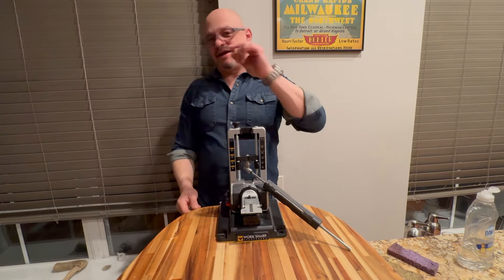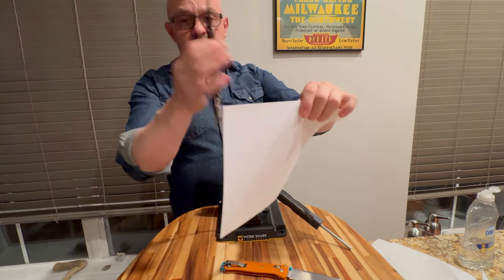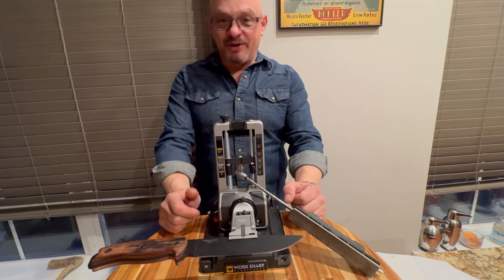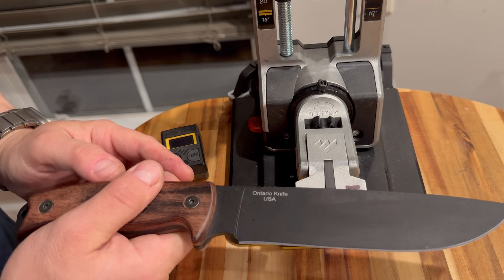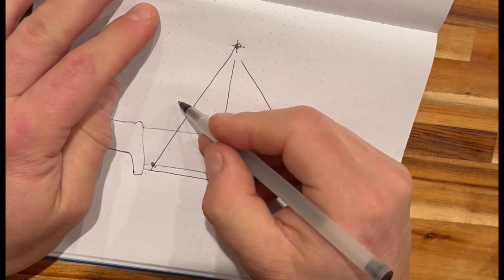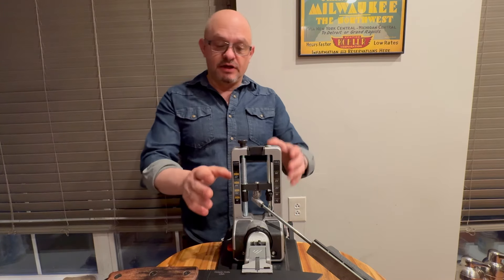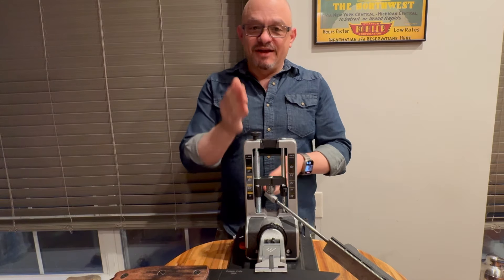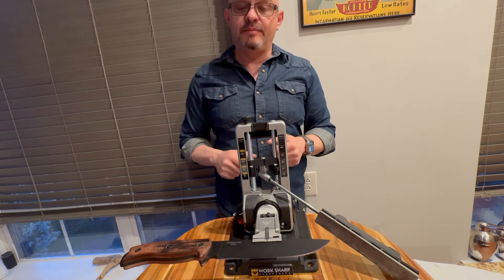Episode #3. Is Work Sharp Pro REALLY a fixed angle sharpener?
This is the third full length video on Work Sharp Professional Precision Adjust sharpening tool that I’m publishing. Several more are in the process of being developed. The purpose is to introduce an every day knife carry enthusiasts to the sharpening secrets that I discovered while learning how to obtain a professional result from this pro-amateur device.